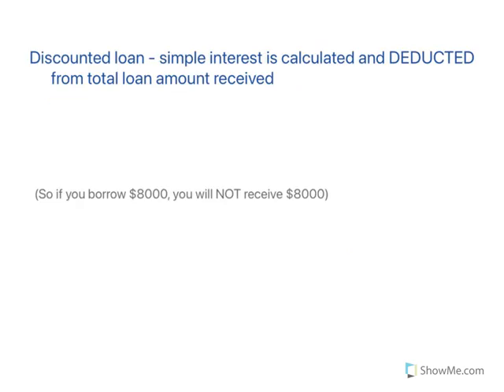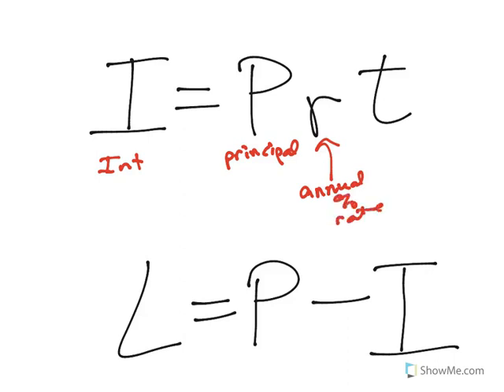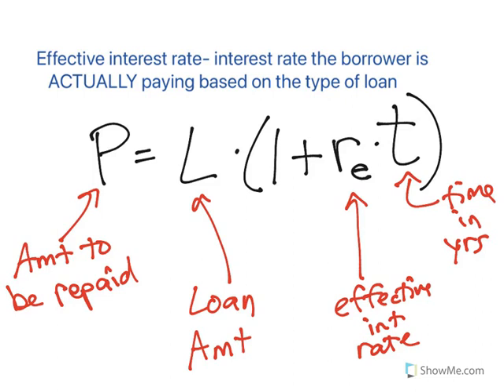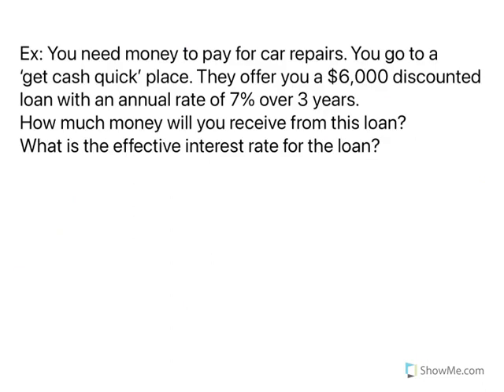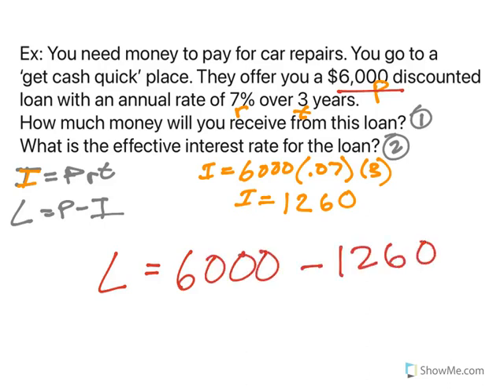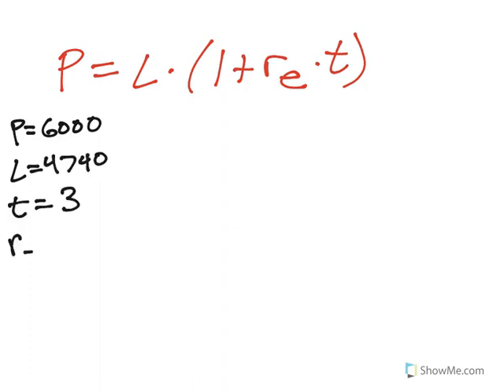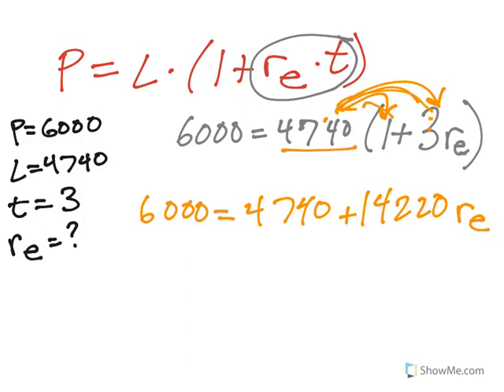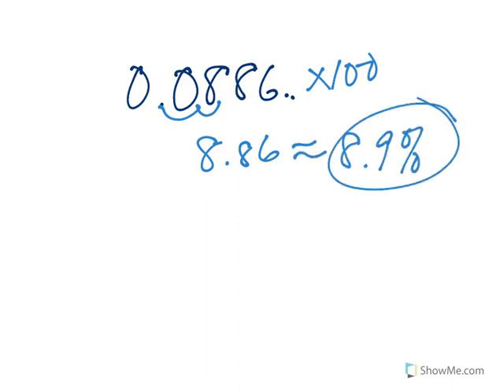Calculated interest discounts on a discounted loan